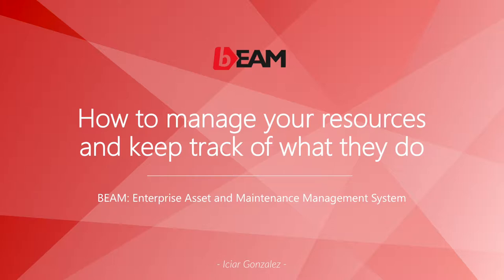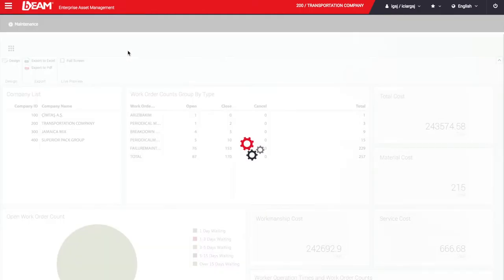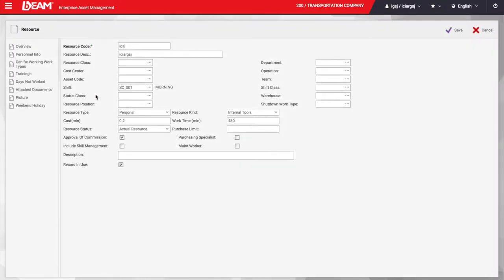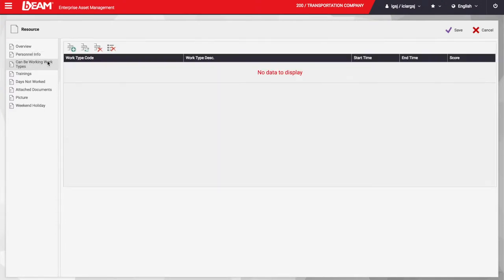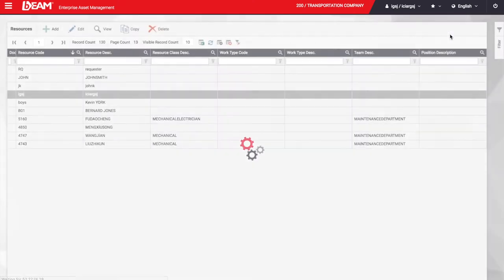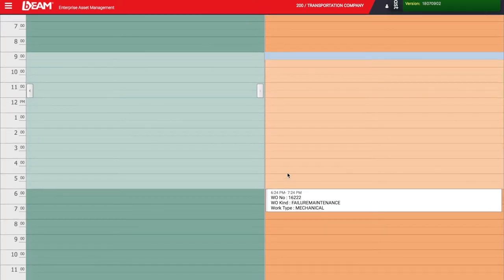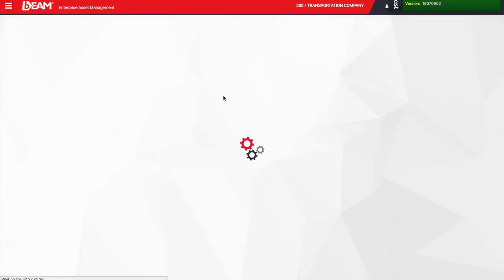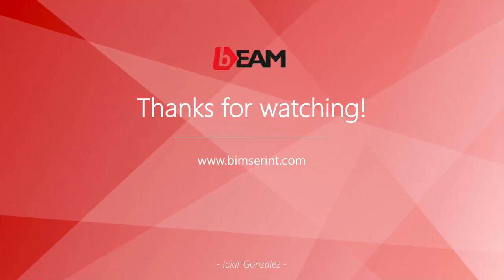BEAM: Managing Resources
BEAM: Enterprise Asset & Maintenance Management Software

Enterprise software product range of Bimser International is as follows:

1) QDMS:  It is an integrated Quality, Risk, Compliance management software product. QDMS helps companies comply with quality management systems such as ISO, BRC, BRC iop, SQF and more.  It has reputable national and international references.

2) BEAM: It is an enterprise maintenance and asset management system with asset, maintenance (periodic, preventive, predictive), staff , energy, purchasing and spare part inventory management  capabilities.  BEAM has reputable national and international references.

3) eBA: It is an Enterprise Content Management platform.  It is an automation, document management, workflow, records management and intelligent document capture platform. eBA has reputable national and international references.

4) Ensemble: It is a business process management, performance management and balance scorecard management software. Ensemble has reputable national and international references.